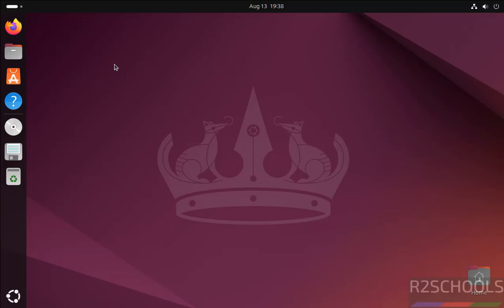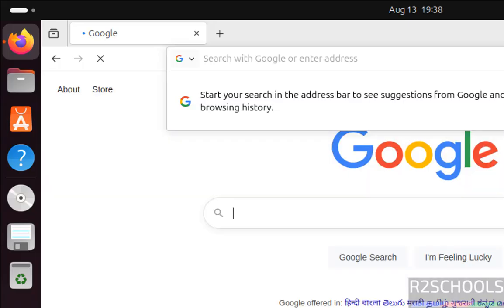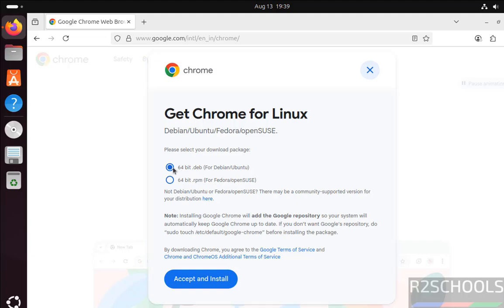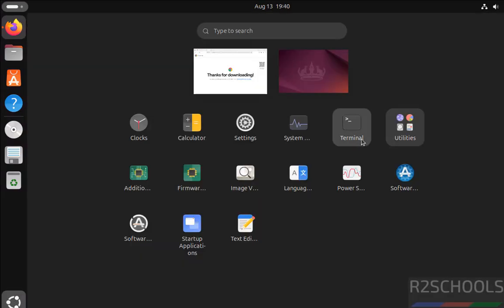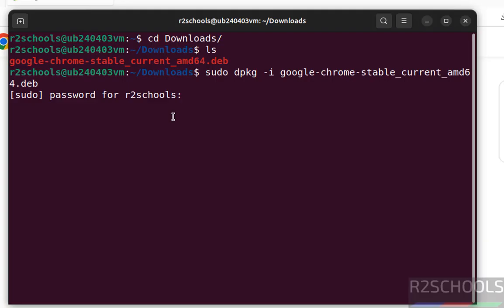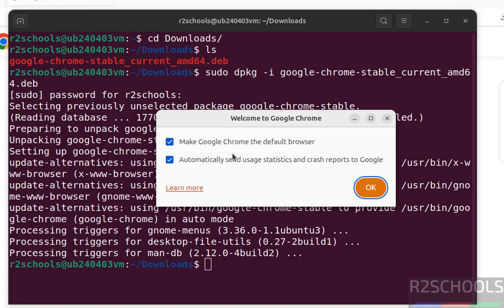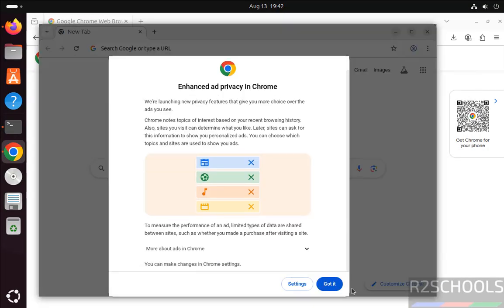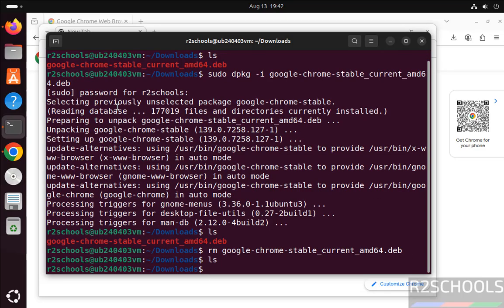How to Install Google Chrome Stable version on Ubuntu 24.04.3 LTS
🚀 Install Google Chrome Stable on Ubuntu 24.04.3 LTS in Minutes! 🚀
Want the fastest, smoothest, and most secure browsing experience on Ubuntu? In this video, I’ll show you step-by-step how to download, install, and launch Google Chrome Stable on Ubuntu 24.04.3 LTS like a pro! 🖥️💻

💡 What you’ll learn:
✅ How to download the latest Google Chrome Stable for Ubuntu
✅ Install Chrome via Terminal & GUI
✅ Make Chrome your default browser
✅ Bonus tips for faster performance & privacy

google chrome install ubuntu 24.04.3,
install chrome stable ubuntu 24.04,
how to install google chrome on ubuntu linux,
download chrome latest version ubuntu,
chrome setup ubuntu 24.04 tutorial,
ubuntu 24.04.3 install google chrome browser,
google chrome linux installation guide,
install chrome browser on ubuntu 24,
chrome stable version ubuntu 24.04.3,
get google chrome on ubuntu step by step,
ubuntu chrome install command line,
chrome browser ubuntu 24.04.3 lts install,
install chrome on linux ubuntu desktop,
chrome latest version install tutorial ubuntu,
how to download and install chrome ubuntu linux